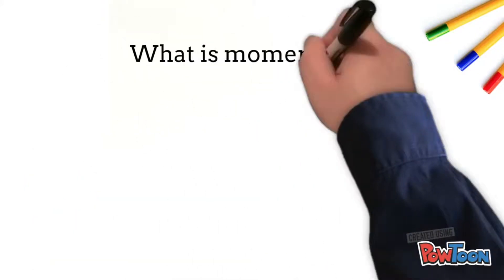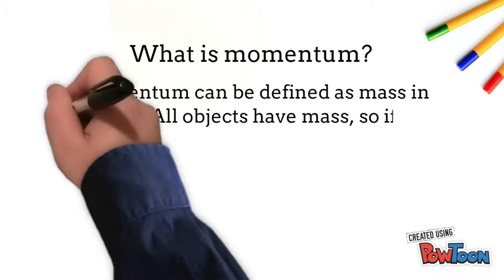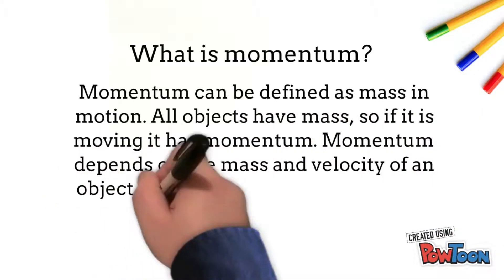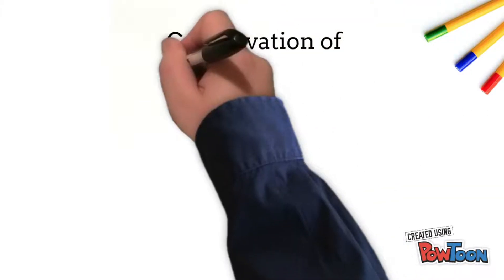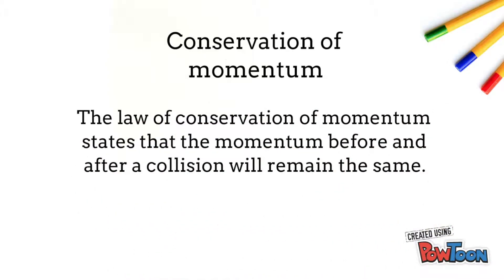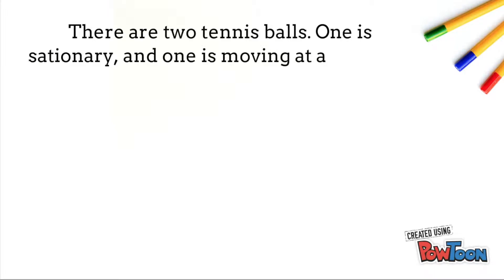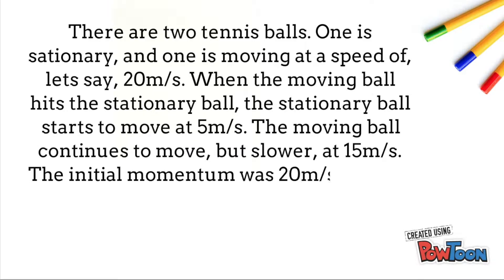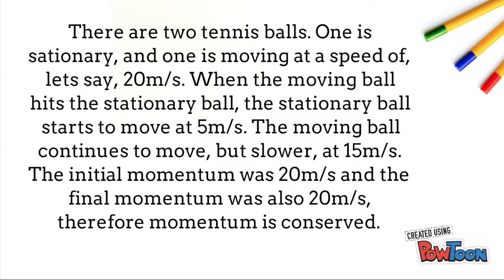Momentum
Video by Fatima and Hiba explaining the theory of Momentum